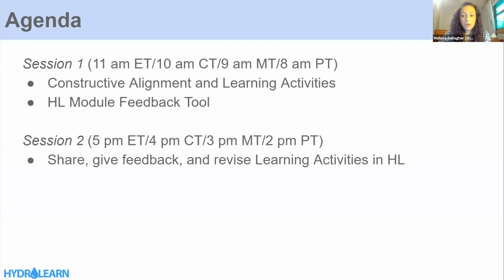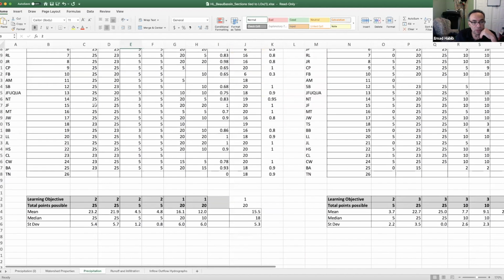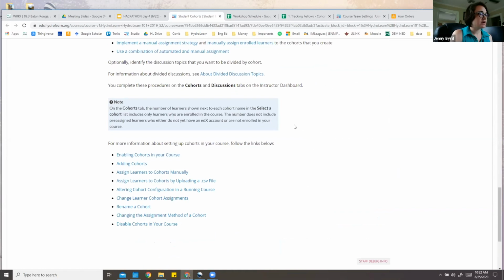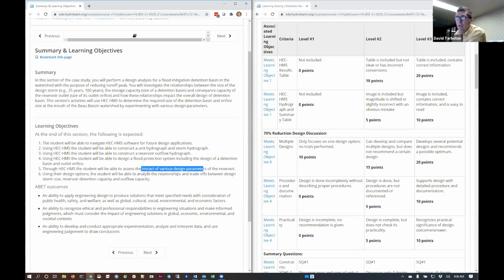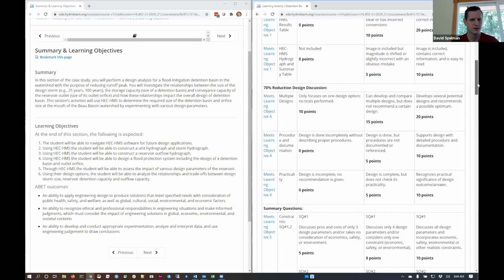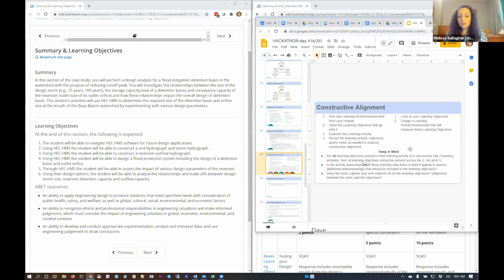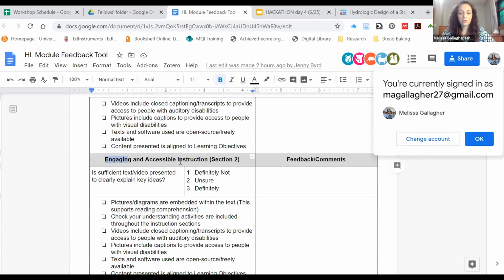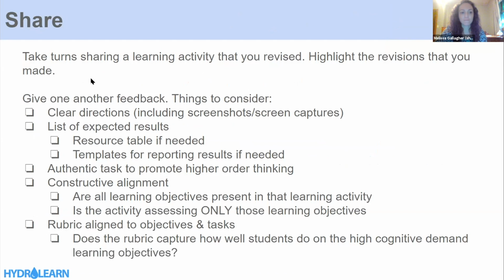20200625 HL Hackathon Day4